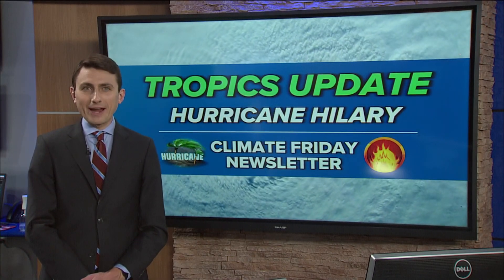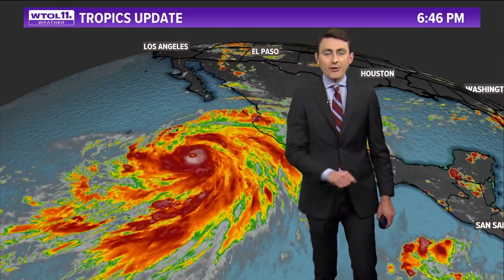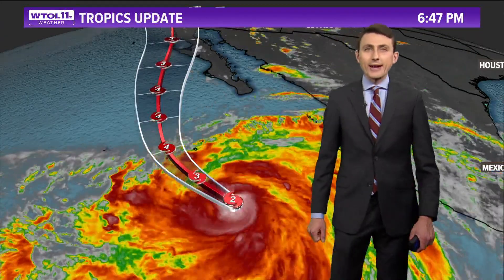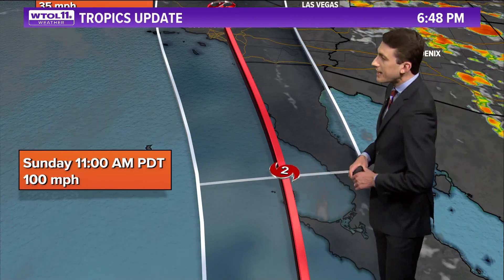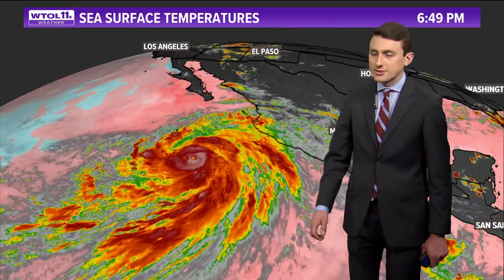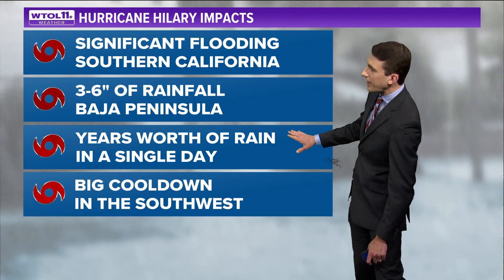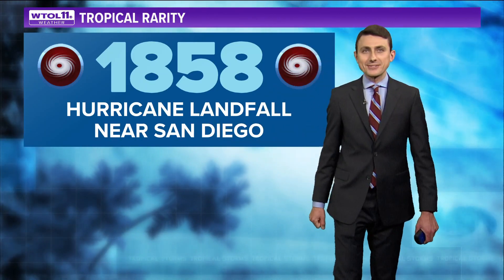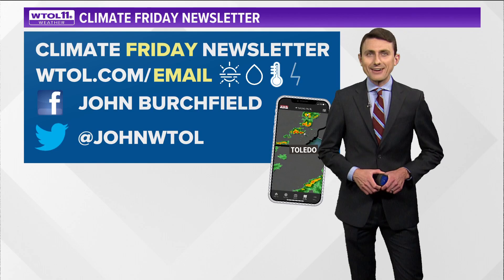Climate Friday | Hurricane Hilary to bring heavy rainfall in rare California tropical cyclone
WTOL 11 Meteorologist John Burchfield breaks down the data ahead of Hurricane Hilary's development in the Pacific.